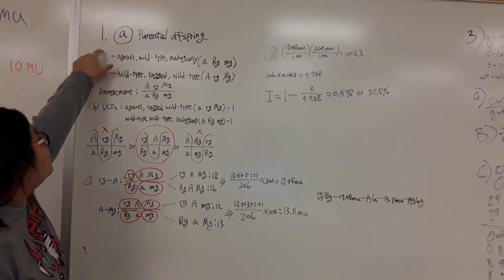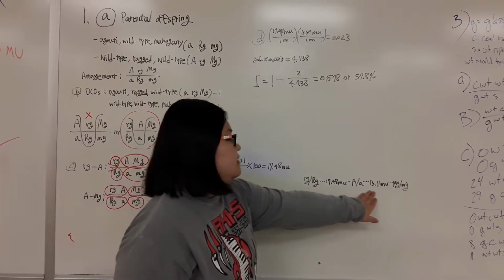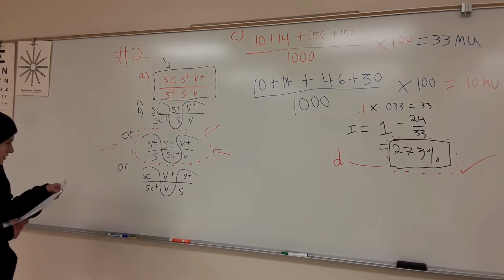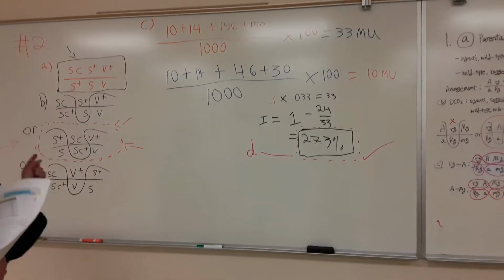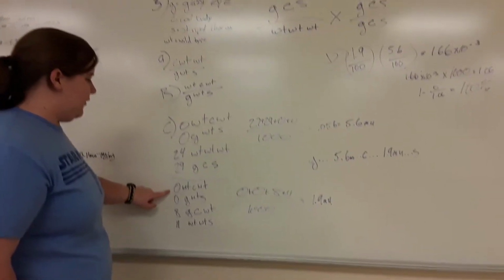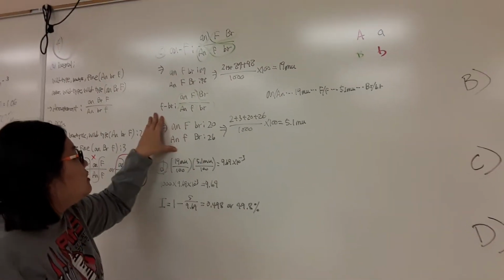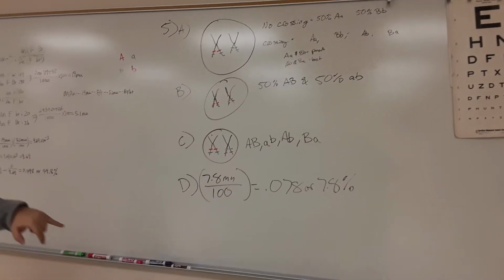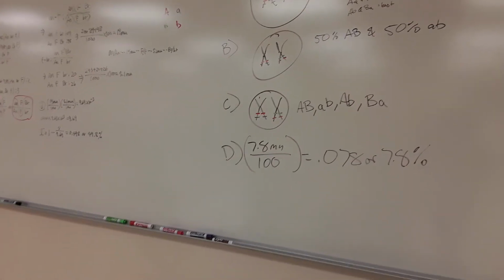BIO 375 L05 Group Practice